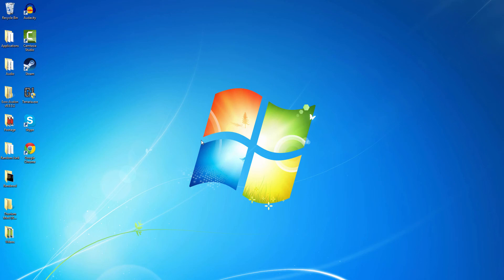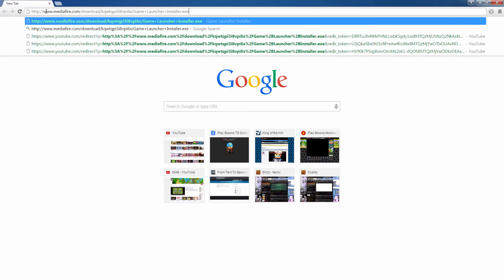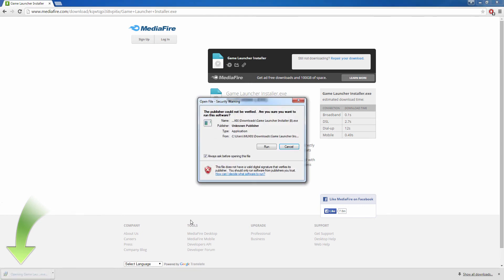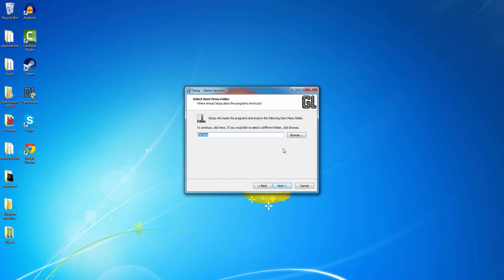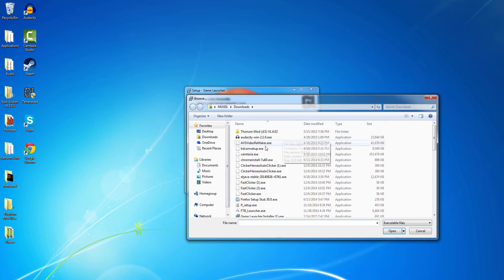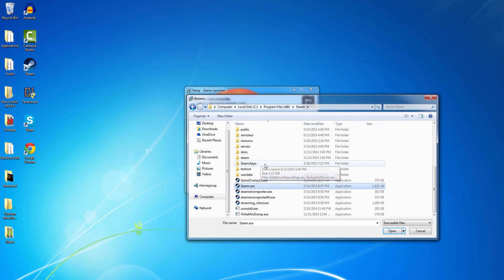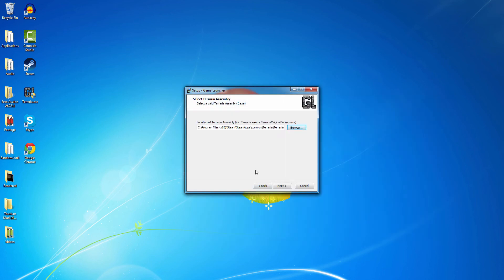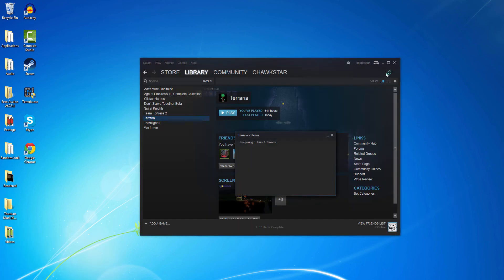How to Install GameLauncher for Terraira 1.2.4.1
Where to install GameLauncher
C:\Program Files (x86)\Steam\SteamApps\common\Terraria\Terraria.exe